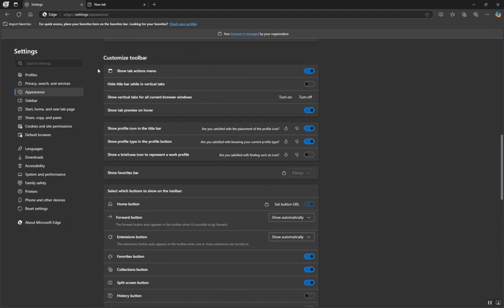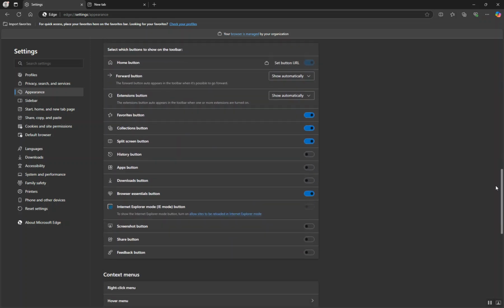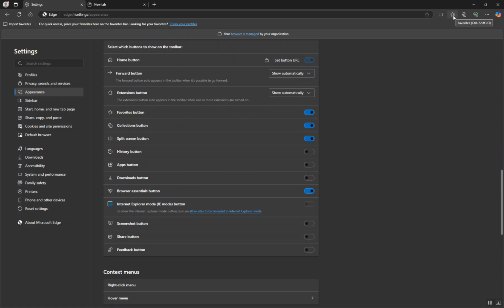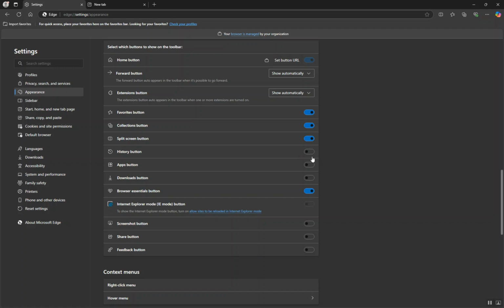Customize Your Microsoft Edge Toolbar: Make Browsing Easier!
Want to make your Microsoft Edge browser work exactly how you want it? 🔥 In this quick tutorial, I’ll show you how to customize the Edge toolbar to add, remove, and rearrange tools and extensions.

📌 Learn how to:
✅ Add or remove buttons on the toolbar
✅ Pin your favorite extensions for easy access
✅ Personalize your browsing experience like a pro

Make Edge your own and boost your productivity!

Welcome to the official YouTube channel from the folks behind Chrome Story a leading blog covering all things Google Chrome and Chrome OS for over 10 years! Here you'll find video tutorials, tips and tricks, news, and reviews covering everything from browser extensions and hidden features to Chromebooks and the latest Chrome OS updates. Whether you're a Chrome newbie or a power user, we've got you covered. Learn how to maximize your productivity, personalize your browsing experience, and troubleshoot common issues. We explore topics like Chrome's security features, performance optimization, and the best web apps. We also love hearing from you! Let's explore the full potential of Chrome together!